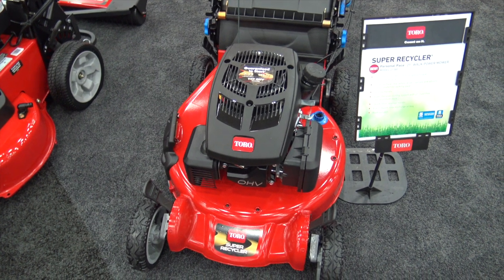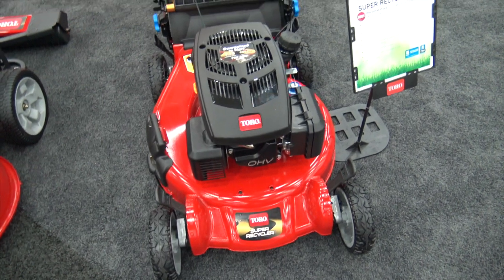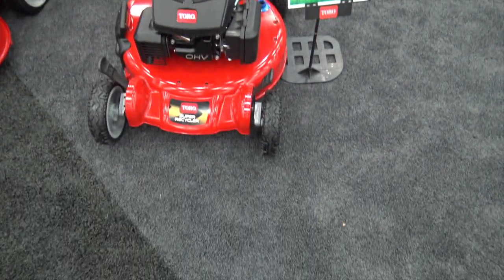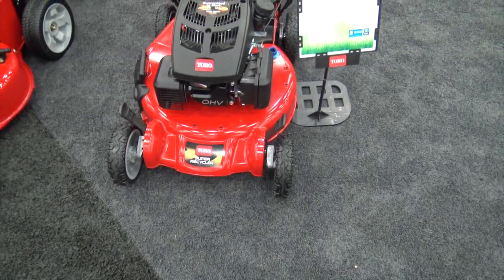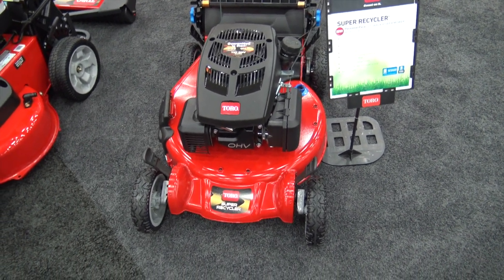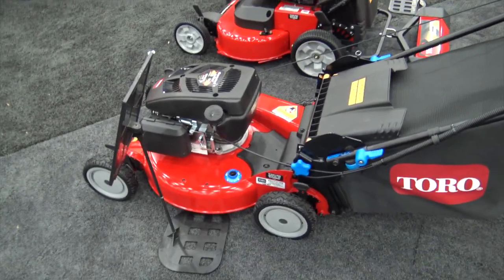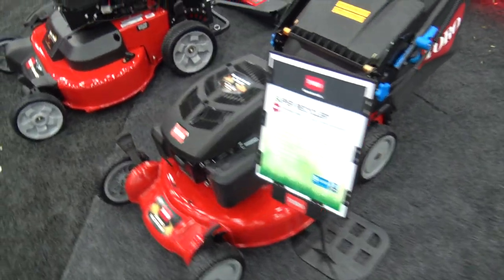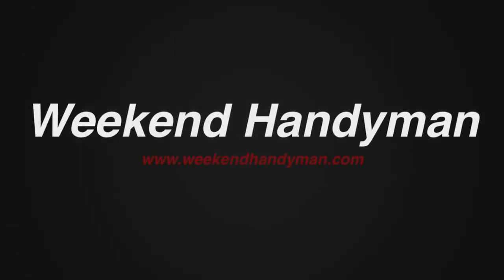TheToroCompany Super Recycler Personal Pace 21" Lawn Mower | Weekend Handyman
21" (53 cm) Personal Pace® 3-in1 (50-State) (20381)
Personal Pace® self propel automatically adjusts to your walk speed
Powerful 7.25 ft-lb Gross Torque Toro® TXP 159cc OHV w/AutoChoke, no need to prime or choke
Covered by a 5-Year Guaranteed-to-Start Engine warranty plus a 5-Year Full Coverage Warranty
Quick Stow Storage Handle allows you to store your mower in tight spaces